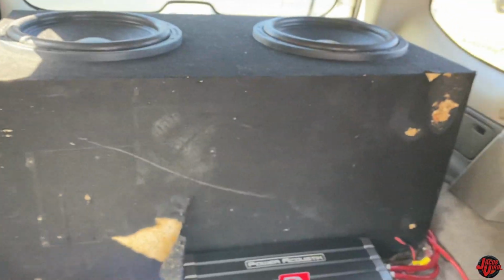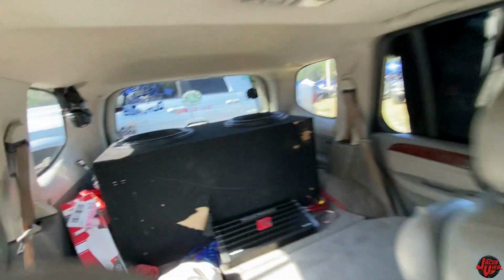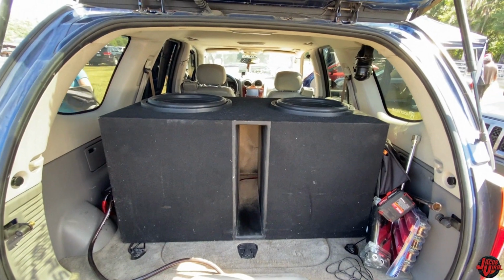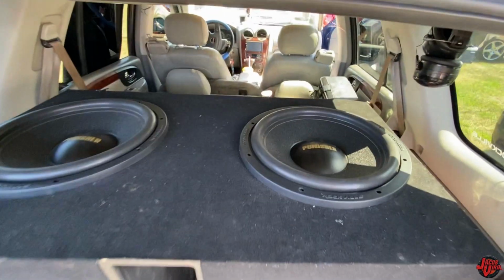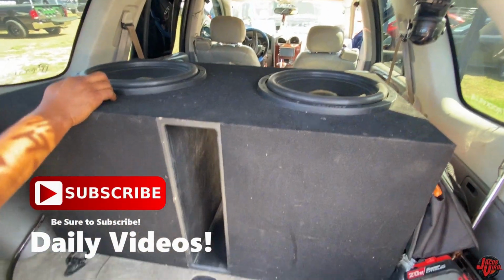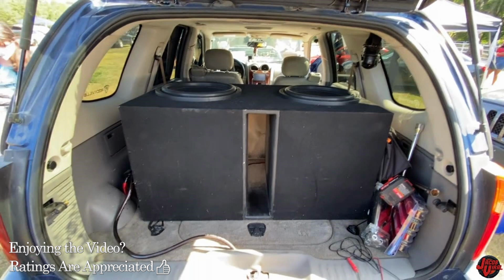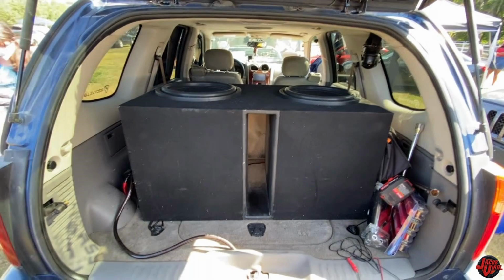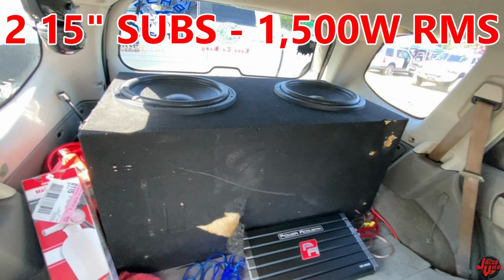HOW LOUD CAN $190 6,000 WATT SUBS GET?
📝Video Equipment/Notes:
Songs: Decaf-White Girl, Chingo Blin-D4mn it Man, C&S I'm a Baller-Paul Wall
2 Rockville Punisher 15"
8,000 Watt Power Acoustic Amp
Stock Alternator
Stock Extra Battery in Back
Stock Under Hood Battery
Meter 142dB+
Power Acoustik CB1-8000D
Subs are rated for 1,500RMS but 6,000 watt PEAK Power